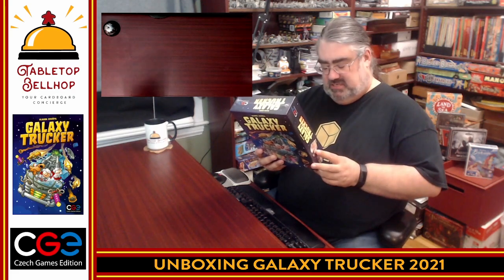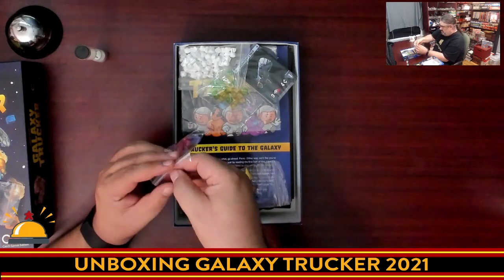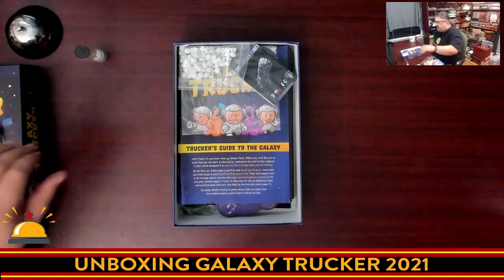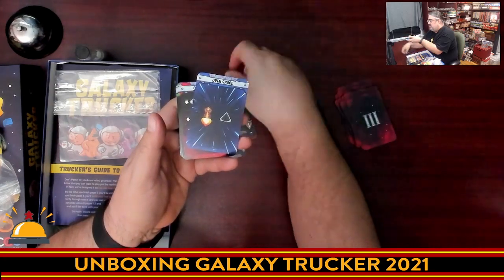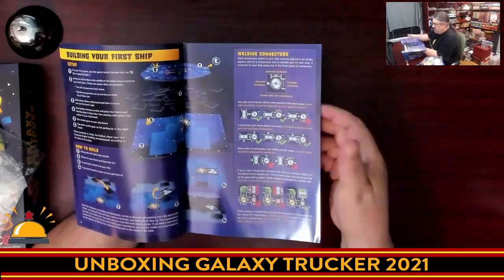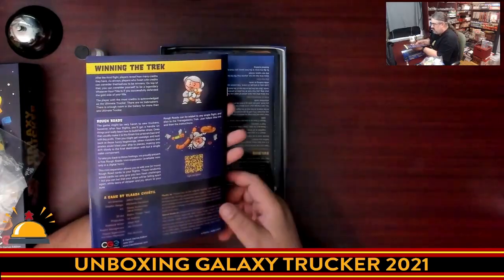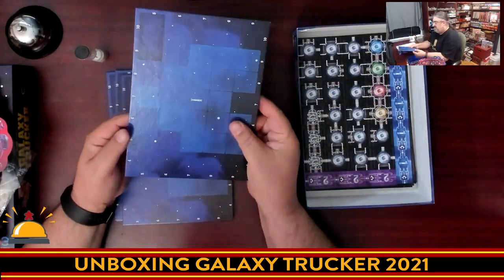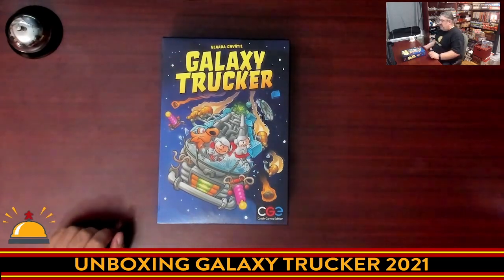Unboxing Galaxy Trucker 2021 Edition. What changed in the new edition of Galaxy Trucker?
Check out what you get in the new, lower priced edition of Galaxy Trucker released in 2021 by Czech Games Edition. Find out if the component quality matches up and see if there's anything new added to this real time tile laying game.

00:00 INTRO
02:03 OPENING GALAXY TRUCKER THE FIRST TIME
13:10 FINAL THOUGHTS

From the Publisher:

In this fast and goofy family game, 2 to 4 players begin by simultaneously rummaging through the common warehouse, frantically trying to grab the most useful component tiles for building their space ship—all in real-time.

Once the ships are launched, players will encounter dangerous situations, while vying for financial opportunities—each hoping to gain the most valuable cargo and finish with as much of their ship still intact as possible.

Of course, that's easier said than done, since many hazards will comically send pieces of your ship, your cargo, and your crew hurling into the depths of space.

The goal is to have the most credits at the end of the game. Players earn credits by delivering goods, defeating pirates, having the best looking ship, and reaching their destination before the others.